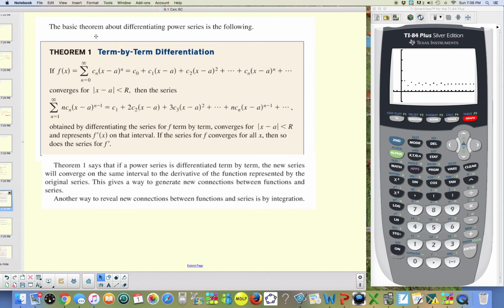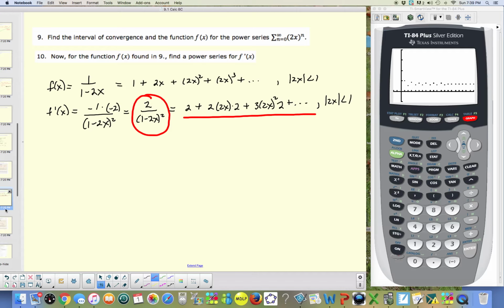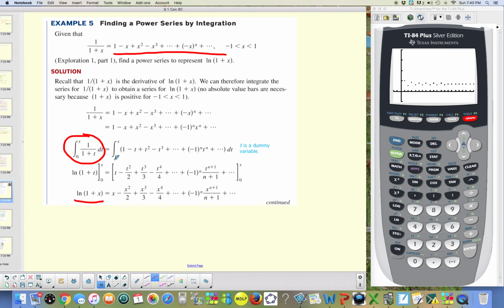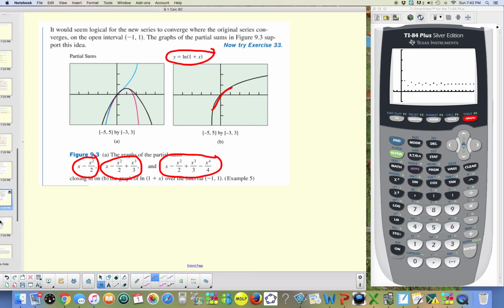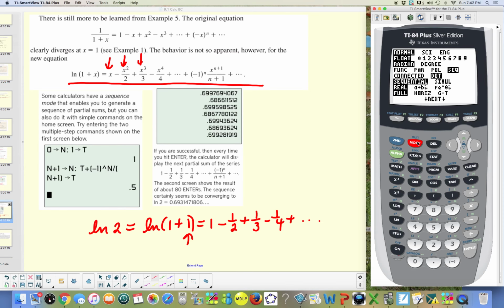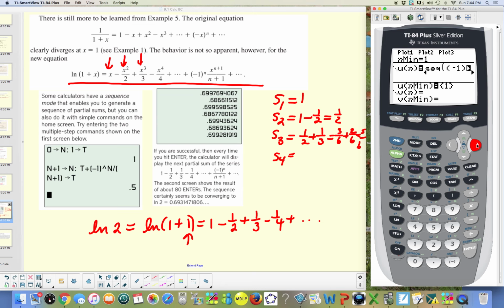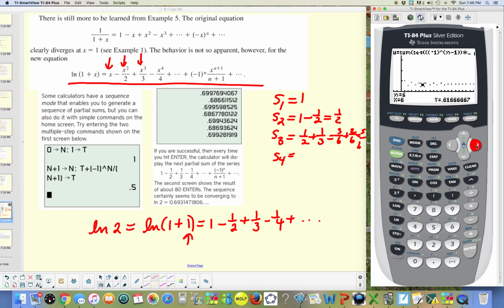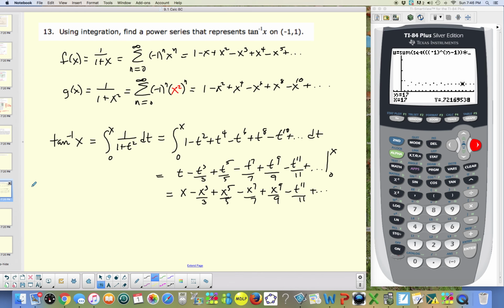9 1 Screencast BC Calc Part 3